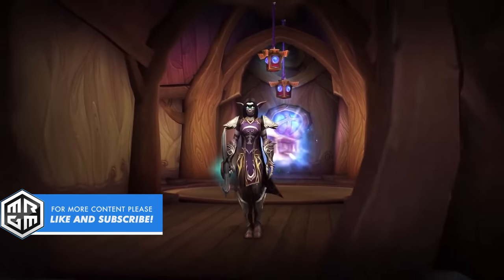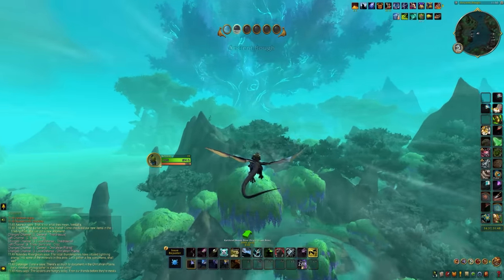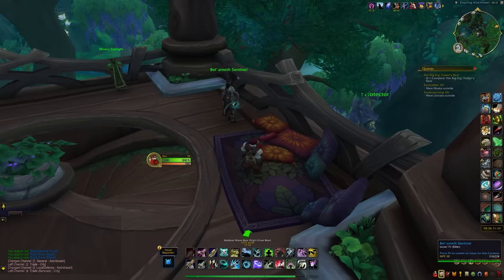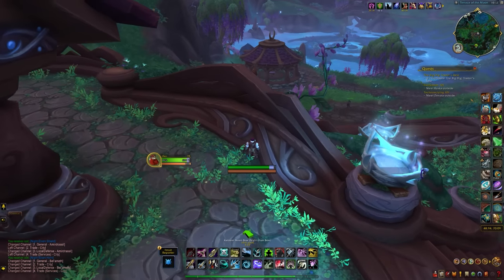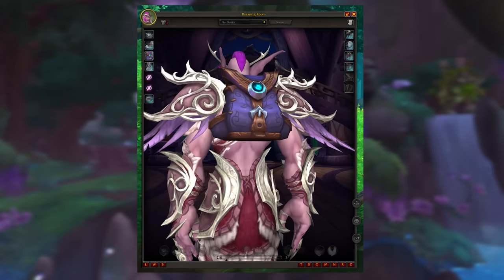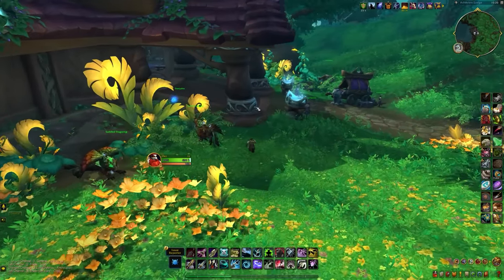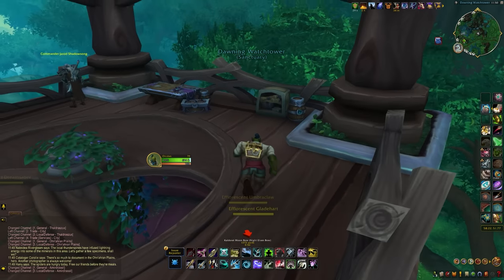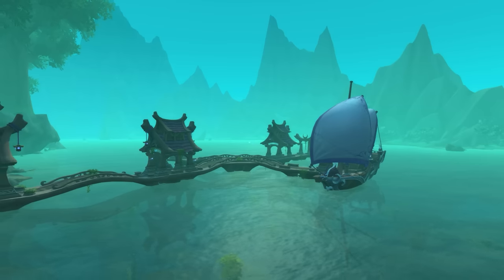11 NEW Night Elf-Themed Transmogs in Bel'ameth in 10.2.5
Bel'ameth Transmog Treasures
/way #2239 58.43, 51.87 Kaldorei Horn (Night Elven Horn)
/way #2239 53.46, 55.73 Kaldorei Spear (Night Elven Spear)
/way #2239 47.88, 56.85 Kaldorei Shield (Night Elven Shield)
/way #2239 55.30, 64.31 Kaldorei Bag (Blue Kaldorei Pouch)
/way #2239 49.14, 70.33 Kaldorei Horn (Night Elven Signal)
/way #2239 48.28, 76.40 Kaldorei Bag (Violet Kaldorei Pouch)
/way #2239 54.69, 77.20 Kaldorei Bedroll (Blue Kaldorei Bedroll)
/way #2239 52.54, 17.72 Kaldorei Bagpack (Blue Kaldorei Backpack)
/way #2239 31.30, 16.12 Kaldorei Dagger (Kaldorei Bow Carver)
/way #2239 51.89, 5.89 Kaldorei Spyglass (Kaldorei Sentinel's Spyglass)
/way #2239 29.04, 28.83 Kaldorei Moon Bow (Night Elven Bow)

Video Chapters
00:00 Intro
00:32 Bel'ameth Info
00:51 TomTom
01:12 Night Elven Shield
01:29 Night Elven Spear
01:42 Night Elven Horn
01:57 Blue Kaldorei Pouch
02:17 Blue Kaldorei Bedroll
02:36 Violet Kaldorei Pouch
02:50 Night Elven Signal
03:07 Blue Kaldorei Backpack
03:35 Kaldorei Sentinel's Spyglass
04:04 Kaldorei Bow Carver
04:31 Night Elven Bow
04:52 Additional Info
05:27 Final Thoughts & Outro